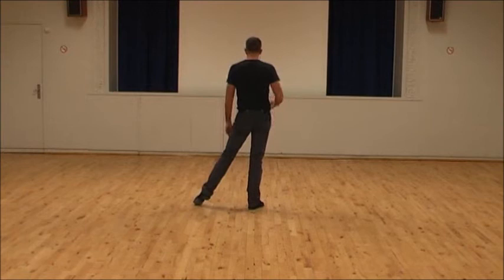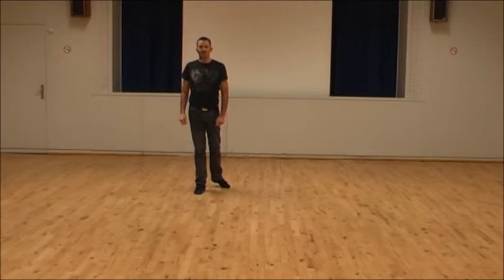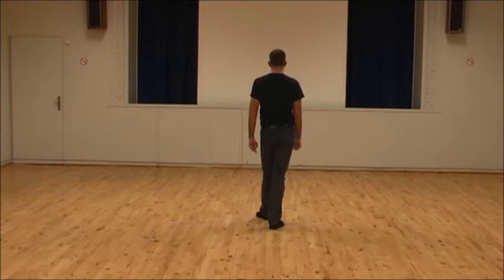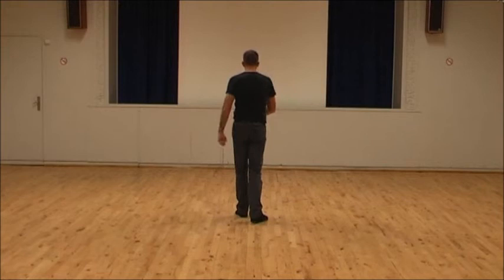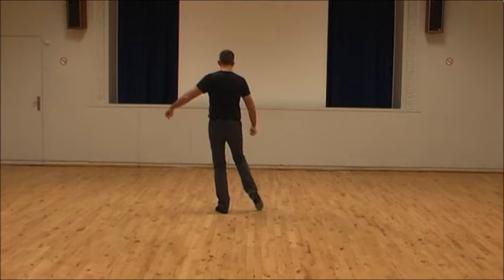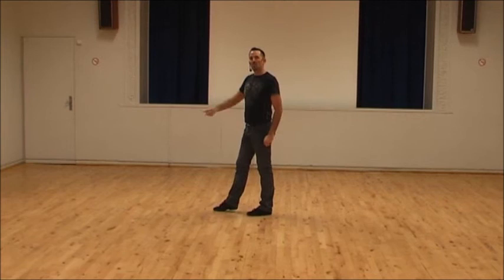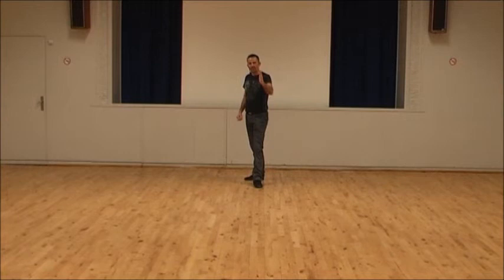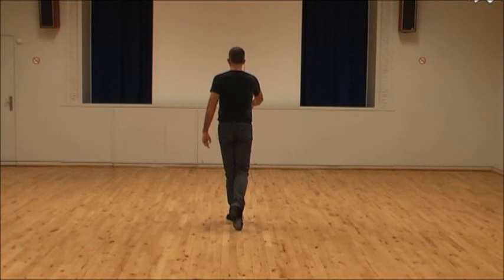Marz and mummies - walk-through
Marz and Mummies

November/December 2010

Type of dance: Pop/funky ABC-dance. 2 walls. A: 32 counts/2 walls. B: 32 counts. C: 32 counts
Level: Advanced
Music: Do What You Do by Marz Ft Pack And Mummies. On album: Marz presents billion dollar ballers
Intro: 4 counts from first beat in music (2 secs into track). Weight on L
Sequence: A, B, C, A*, A*, C, B, A*, A*, C, B, A. NOTE: See phrasing explanation on page 2
Ending: Complete your last A, now facing 12:00. Step forward on R with attitude!
Note: Thanks to Tom Araujo for his continued support and help
Extra note: A big thanks to Maria Maag for co-choreographing the C section with me.